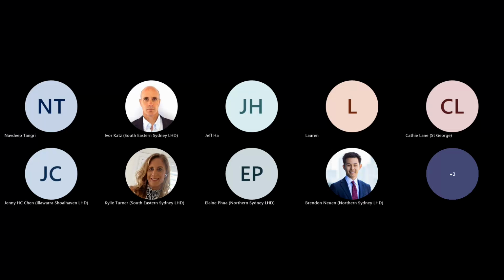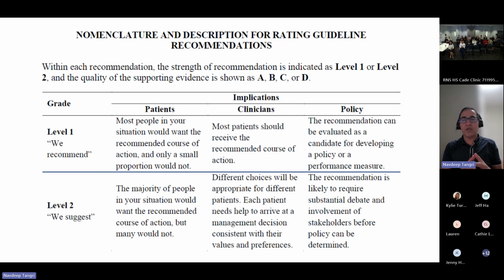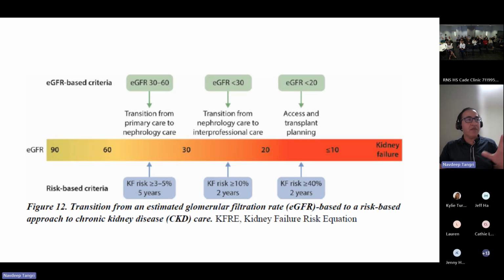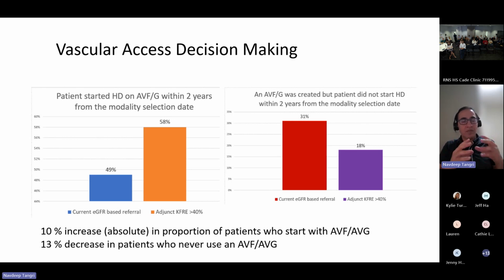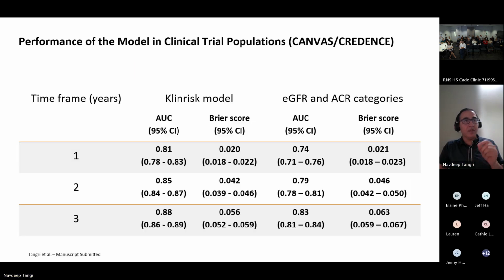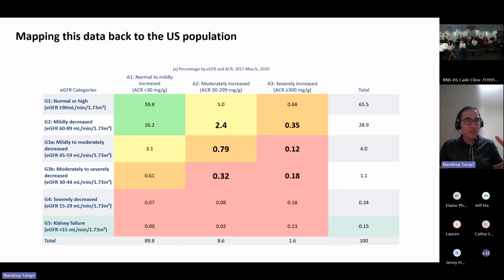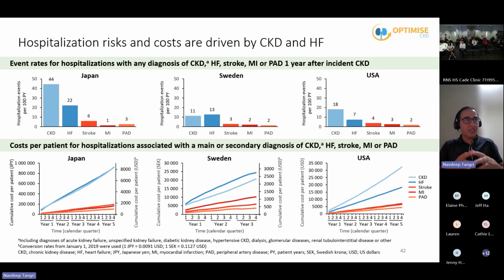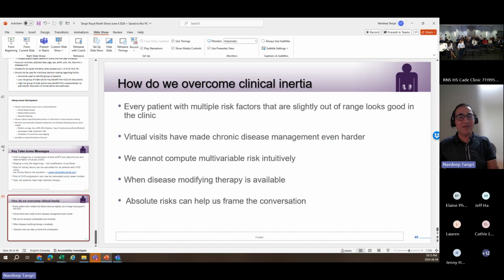RNSH Renal Grand Rounds: Professor Navdeep Tangri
On 6th June 2024, we were delighted to host Professor Navdeep Tangri, Professor of Medicine at the University of Manitoba. Professor Tangri is one of the world's leading expert in risk prediction in nephrology, and was a co-author of the KDIGO 2024 guidelines for the evaluation and management of chronic kidney disease. His topic for Royal North Shore Hospital Renal Grand Rounds was "Prediction models for patients with CKD: Enabling personalised medicine".